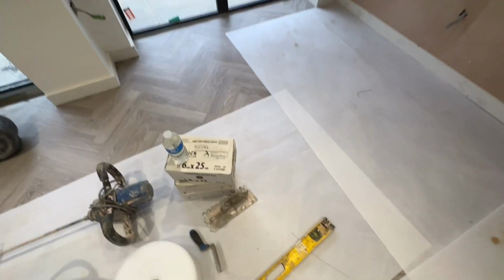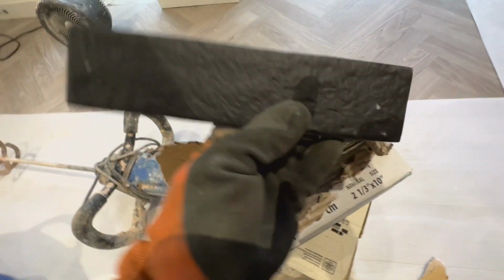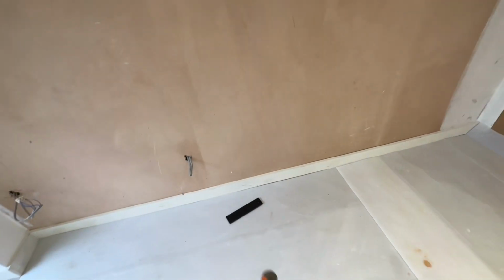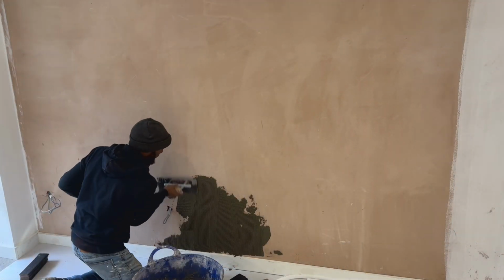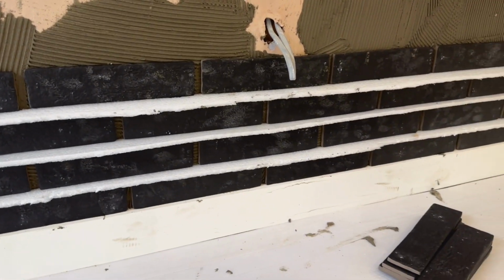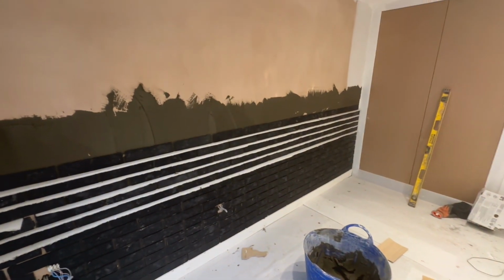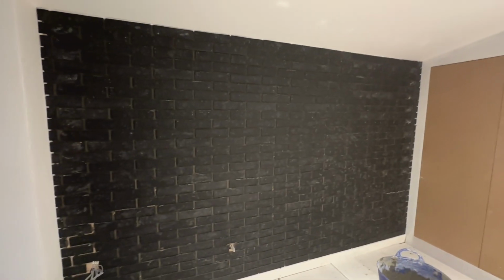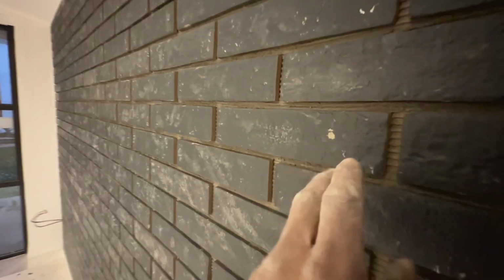Tiling the brick slip feature wall - Modern Garden House: Ep 43